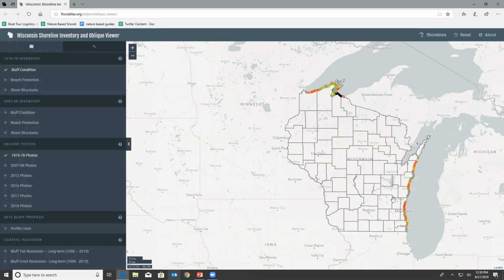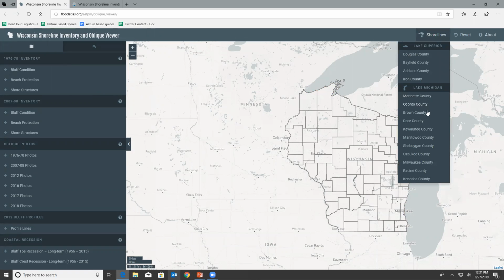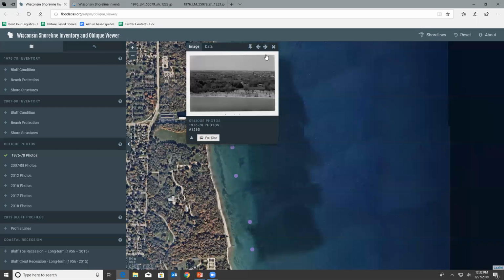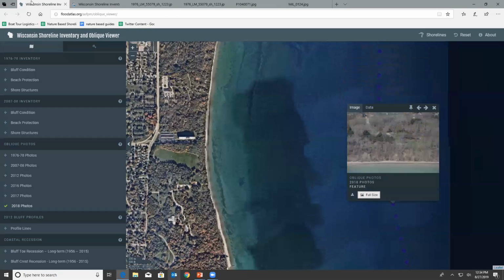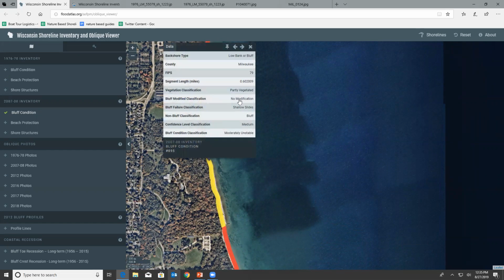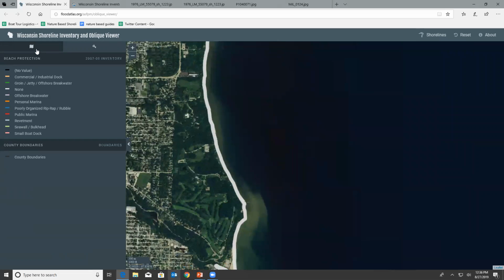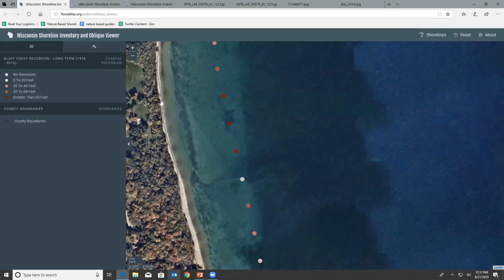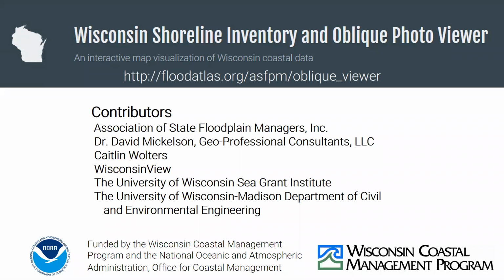WI Shoreline Inventory & Oblique Photo Viewer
The Wisconsin Shoreline Inventory and Oblique Photo Viewer is a web-based, interactive map of Wisconsin coastal data that enables users to visualize the temporal changes to Wisconsin’s shorelines. A key feature of this map is that it contains measurements of bluff recession data obtained from 1956 to 2015 and visuals and photos up through 2020. This provides both a qualitative and quantitative inventory of shoreline conditions on Wisconsin’s Great Lakes coasts. Geolocated aerial photos and shoreline condition inventories allow users to view images from different years side-by-side to visualize coastal change.